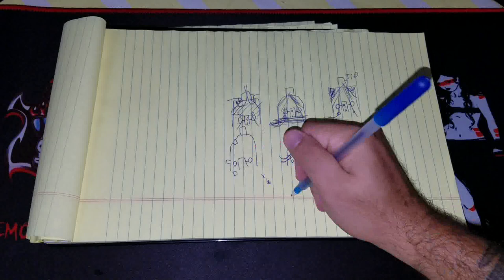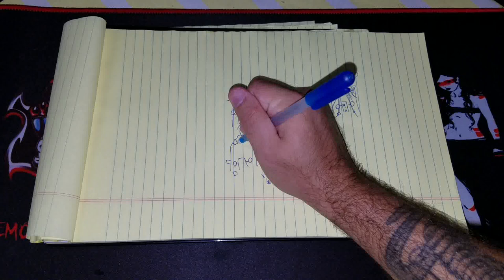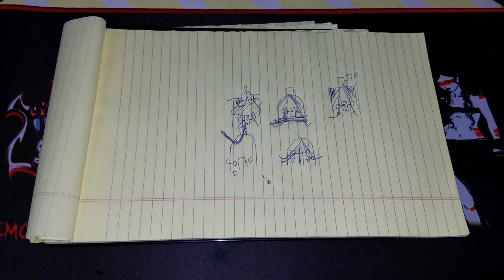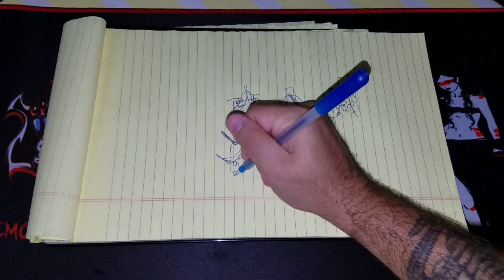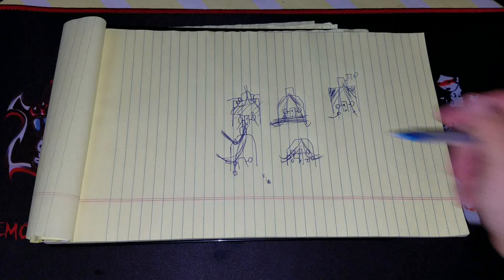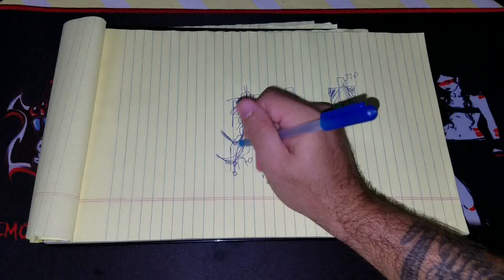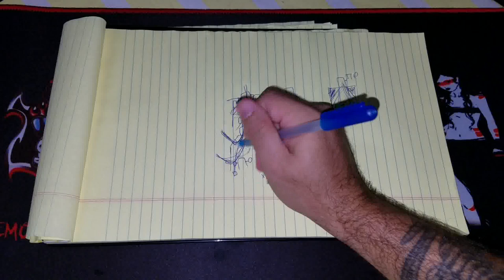Flavor Chasing: How to tell what RDA/RTA/RDTA will have the best flavor